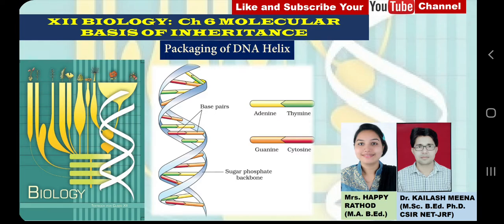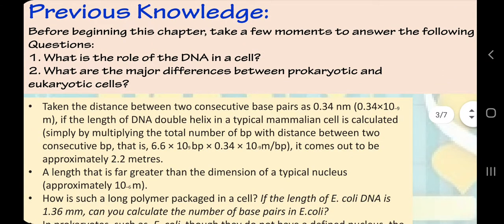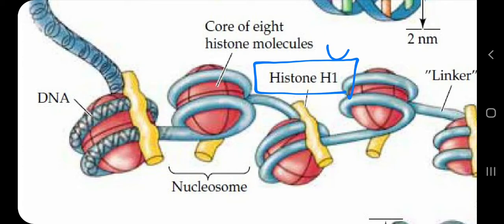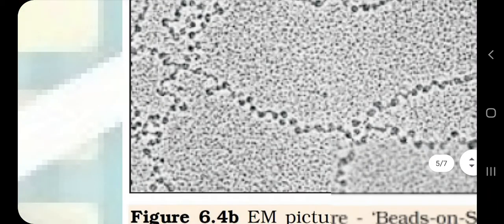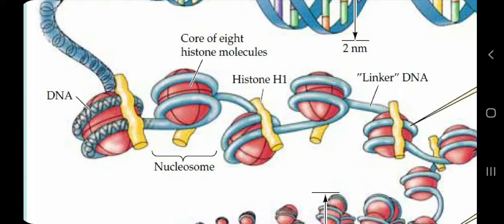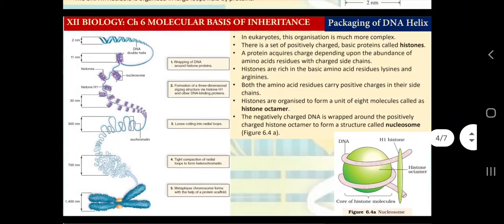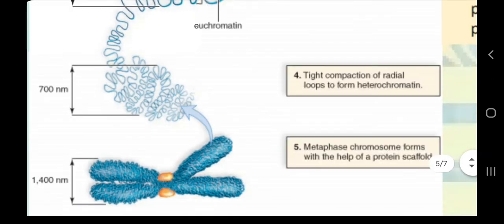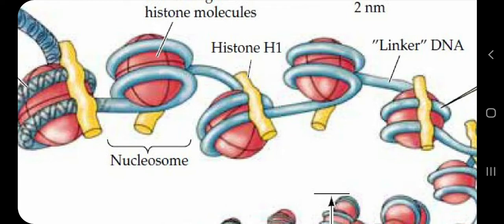XII BIOLOGY: Ch 6 MOLECULAR BASIS OF INHERITANCE Packaging of DNA Helix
This video is intended to help students of CBSE class XII Biology who are studying from home as well as parents who are also working hard with their child. Before watching this video, you can check out my previous videos on the same chapter 06 MOLECULAR BASIS OF INHERITANCE and the previous chapter 05 Principles of Inheritance and Variation by following links:
15. XII BIOLOGY:  Ch 6 MOLECULAR BASIS OF INHERITANCE The Search for Genetic Material: Transforming Principle (Part 1)
16. XII BIOLOGY:  Ch 6 MOLECULAR BASIS OF INHERITANCE The Search for Genetic Material: Biochemical Characterisation of Transforming Principle (Part 2)
17. XII BIOLOGY:  Ch 6 MOLECULAR BASIS OF INHERITANCE The Search for Genetic Material: The Genetic Material is DNA (Part 3)